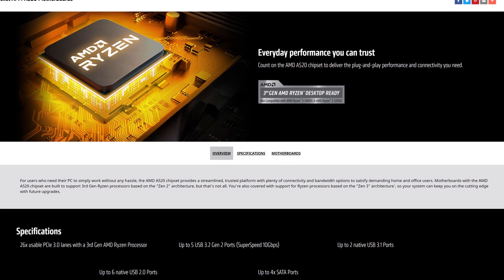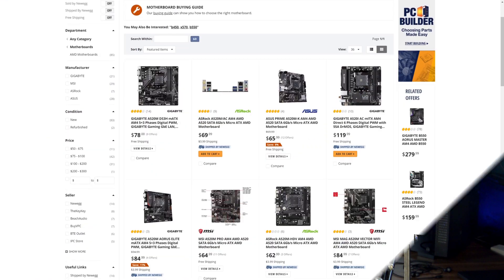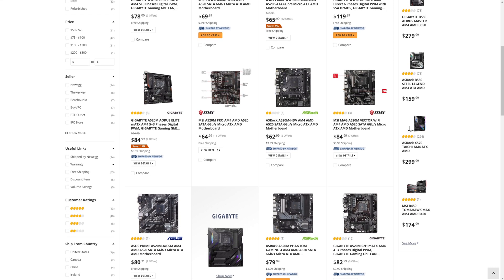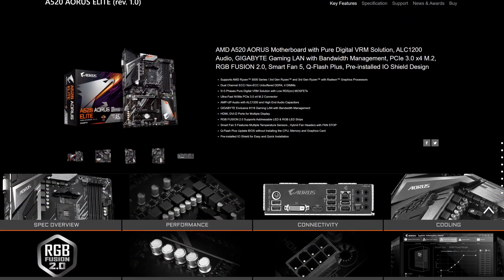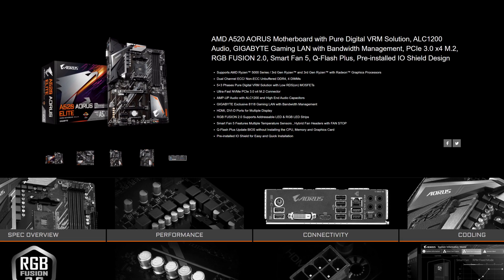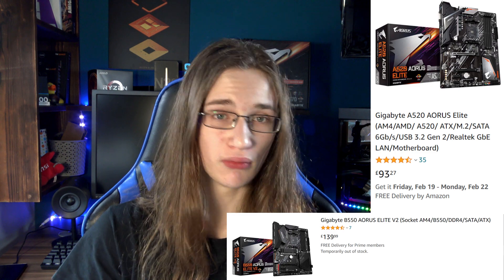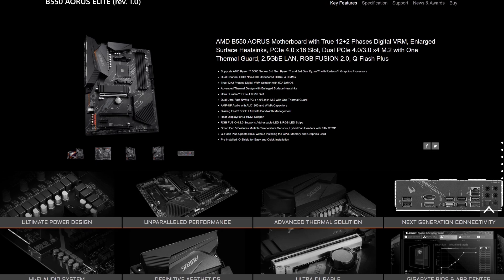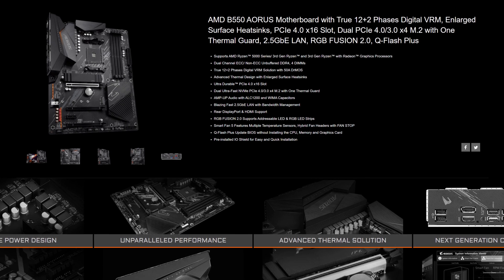AMD A520 vs B550: Which Motherboard is Better for a Budget Build?!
The AMD A520 chipset for Ryzen is the most forgotten about Ryzen chipset, as X570 and B550 have always gotten the most attention. But is there anything actually really wrong with A520? Well in this video I take on the AMD A520 vs B550 debate, as I talk about the differences between the two Ryzen chipsets, and talk about what A520 can offer, and what B550 can do better! I go over what you can expect to get from an A520 motherboard, go over some of the Gigabyte A520 offerings, and more!